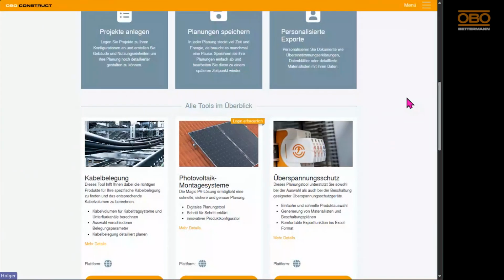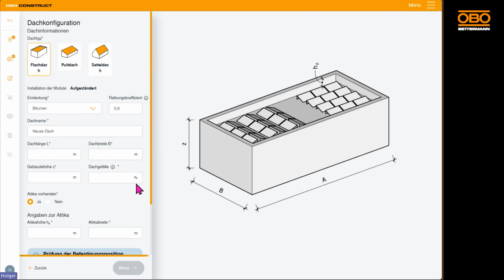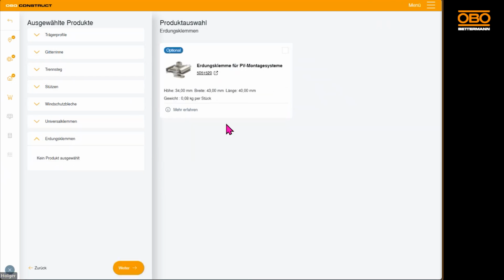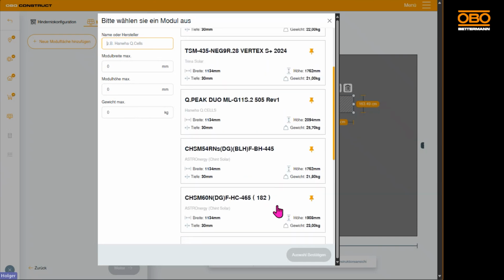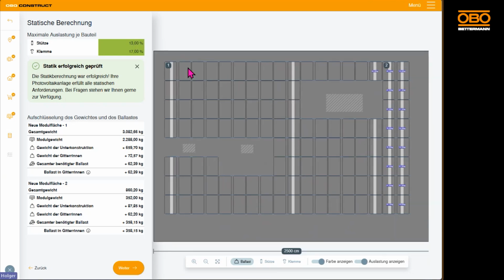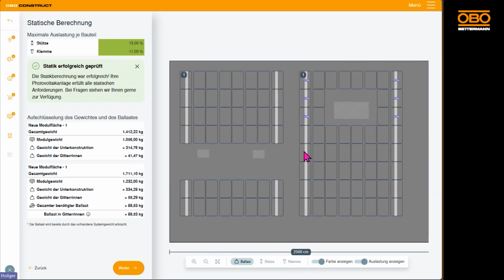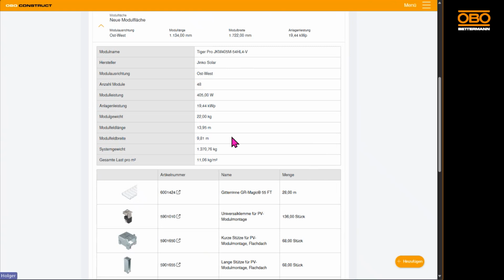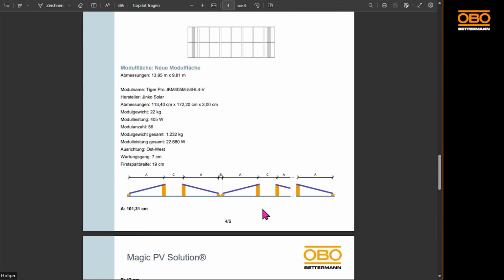Plan Magic PV Solution with OBO Construct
Discover the future of PV planning: With our OBO Construct PV tool, you can plan your Magic PV system for flat roof or pitched roof systems easily and individually according to your specifications. How does it work? In our video, we guide you step by step through our user-friendly tool and show you the way to the right PV mounting system for your project: from selecting the right terrain category and module configuration to downloading the finished project report.